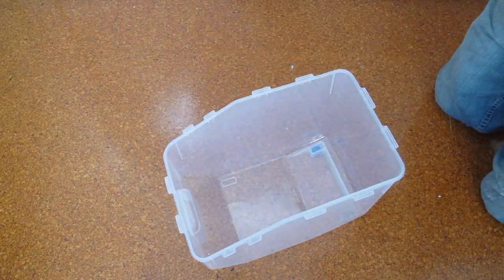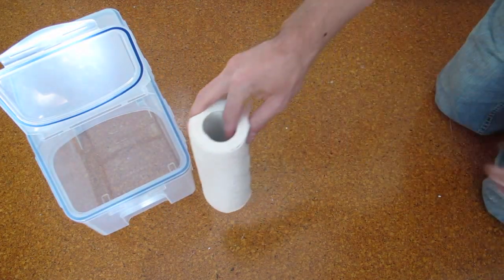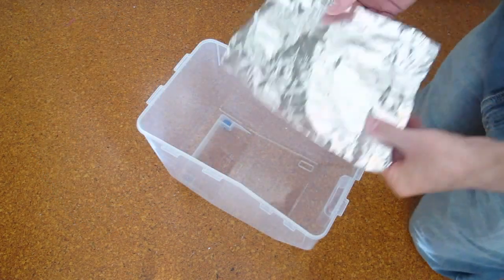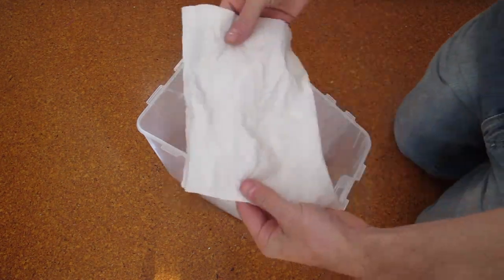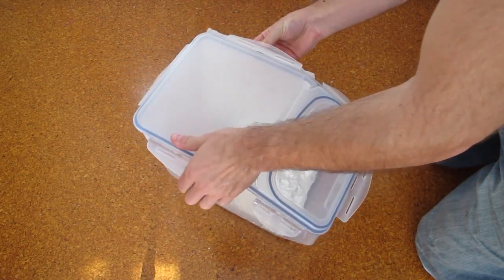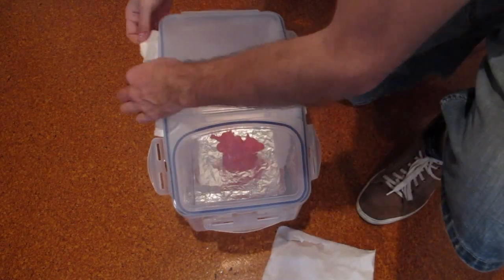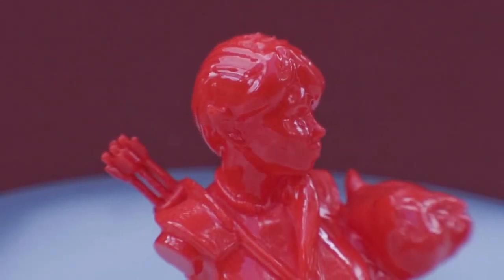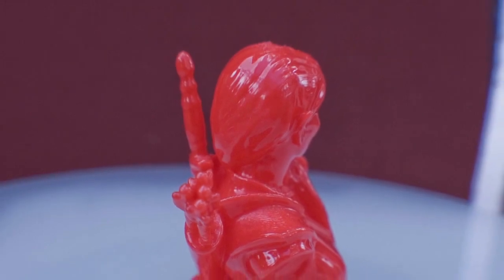best technology/3D Printing/YOUTUBE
best technology/3D Printing/YOUTUBE3D Printing Pen Magic(OFFICIAL)
new technology allows 3D drawings!
The World's First 3D Printing Pen. Inspiration? Plastic Refills ... Master your 3D Blog Header.
3D
3D pen
3D pencil
3D peinture
3D pen printer
3D peur
3D printer
3D printing
3D printed gum
3D printer in action
3D prinded hous
3D printer metal
3D printed
3D photo shop
3DS max
3D video
3D video real 3D
3D sound
3D filem
3D max tutorial francais
3D diamant discotheque
3D siniping
3D offcial
magic
pen
technology
best
2015